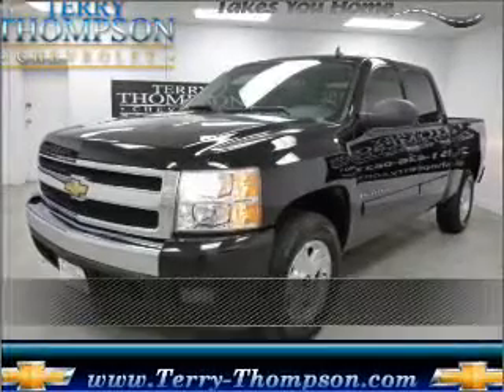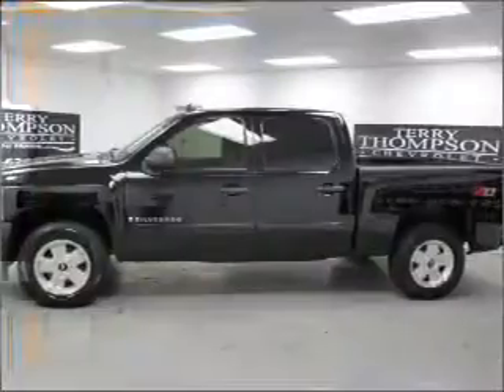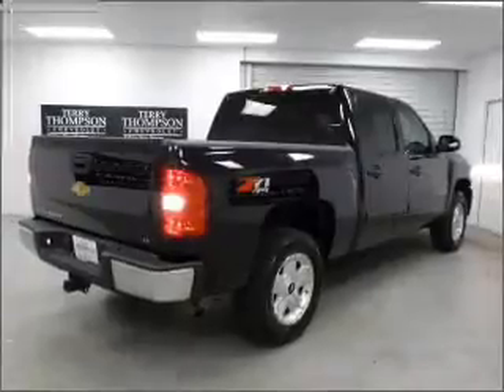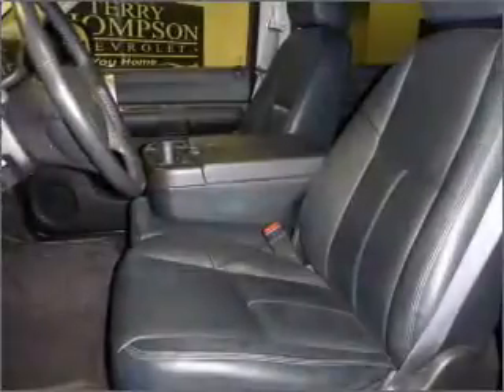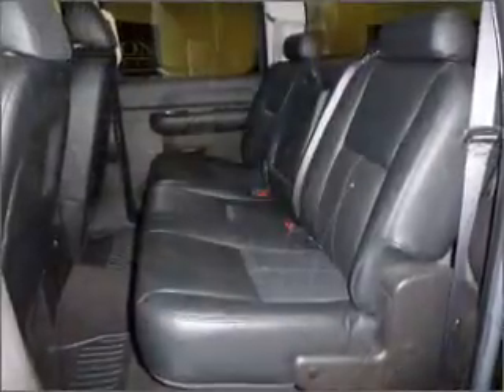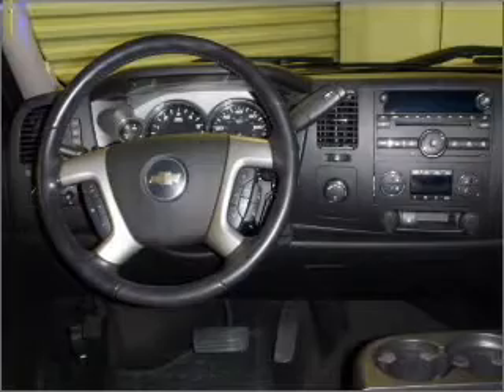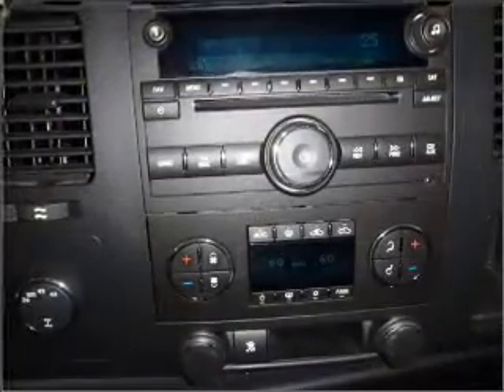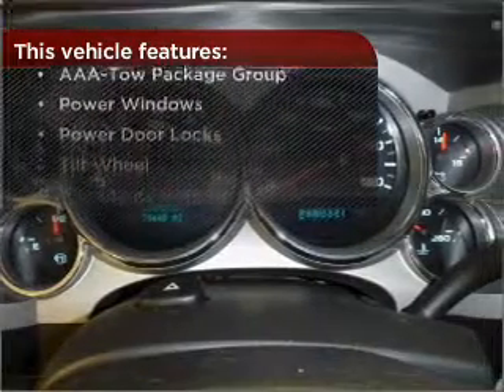2008 Chevrolet Silverado 1500 in Daphne, AL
1402 US Hwy 98
Daphne, AL 36526
2008 Chevrolet Silverado 1500
4-Speed A/T
Mileage:79448